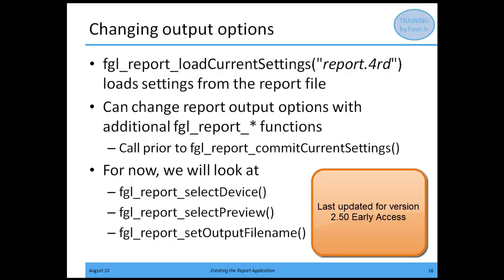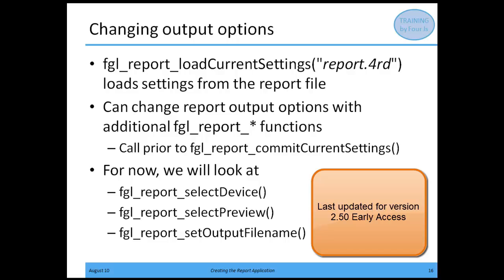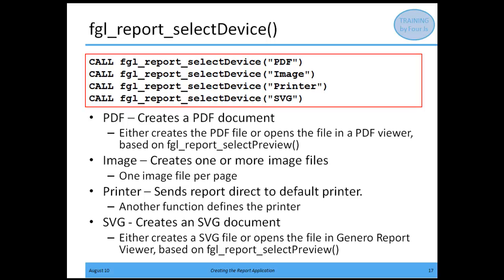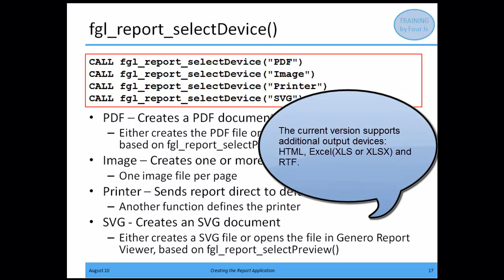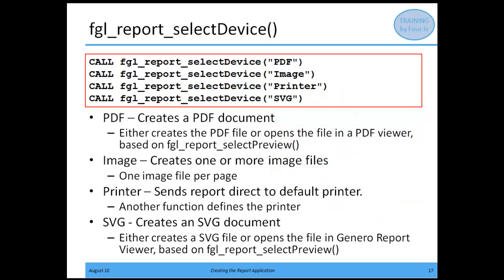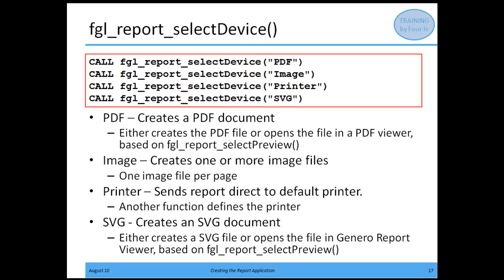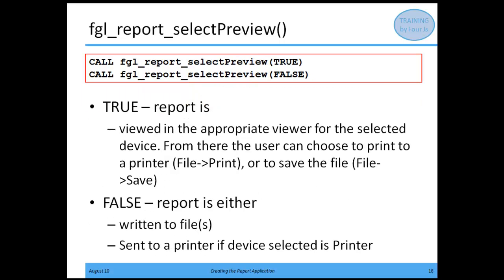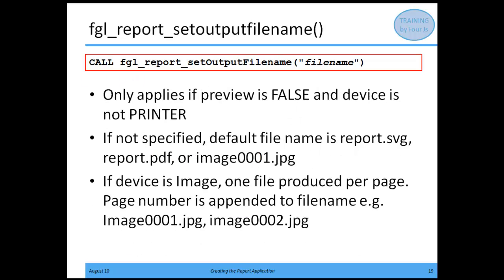Module 3 Part 3: Report output options introduction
This video is part three of four videos that cover the process of creating a report application, adding compiler options to create the .rdd file required by Report Designer, and changing report input and output options.